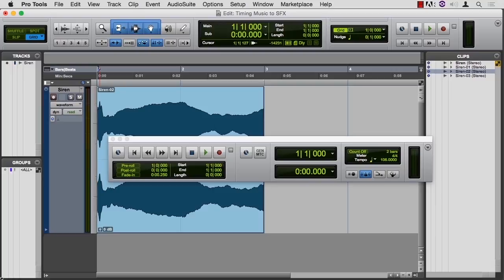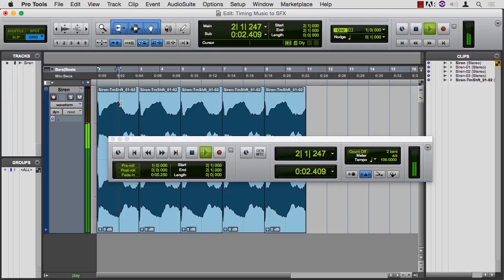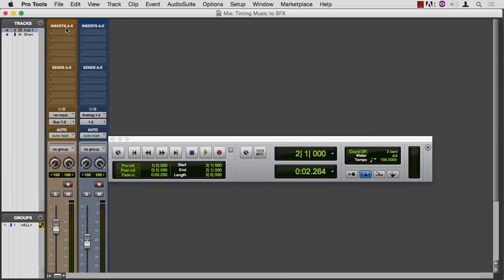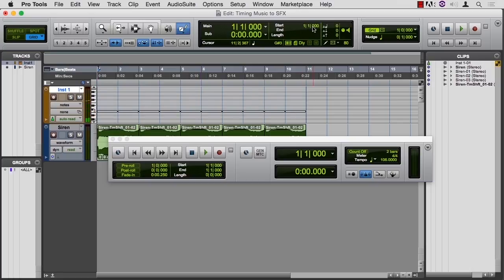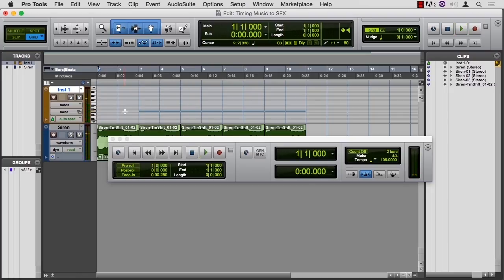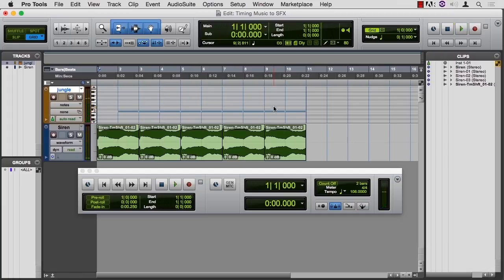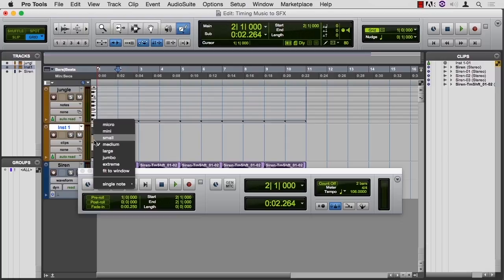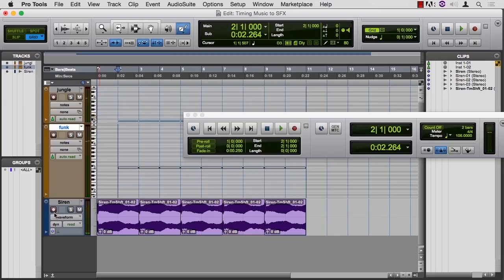Learning ProTools 12 09 05 Timing Music To SFX